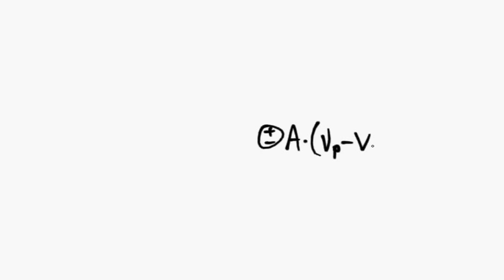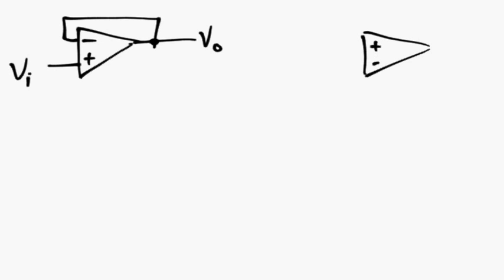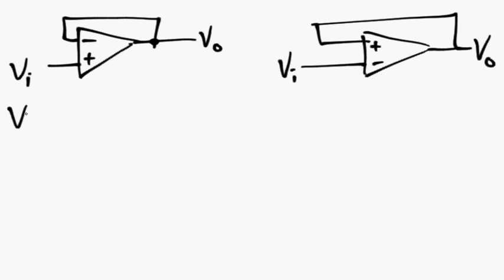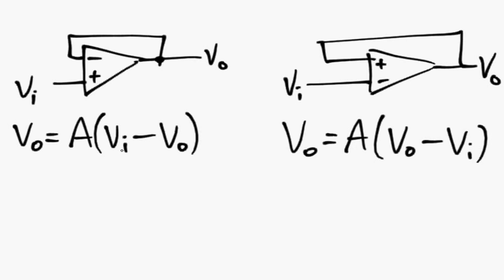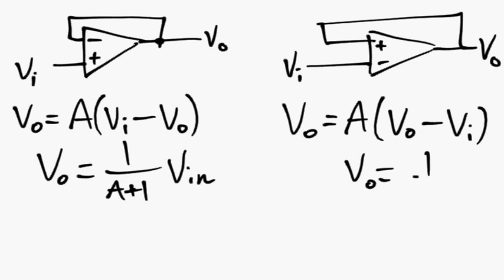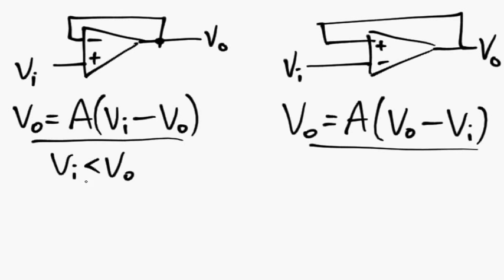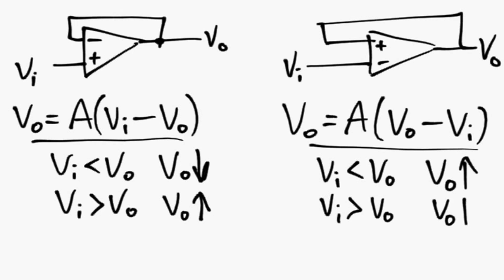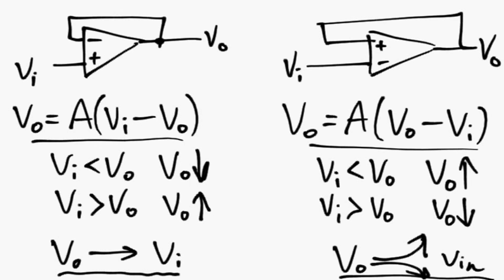Feedback on Opamps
Quick hit explaining why opamps need negative feedback.  Getting a little better with the Blender VSE, this one was much easier and even had some splices in it that don't show up because I was capturing the same part of the same screen at beginning and end...